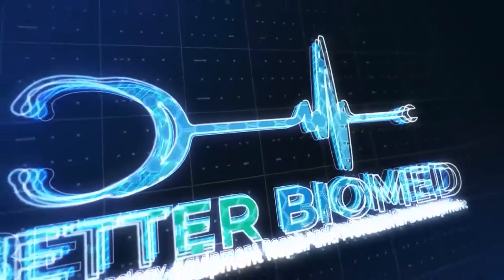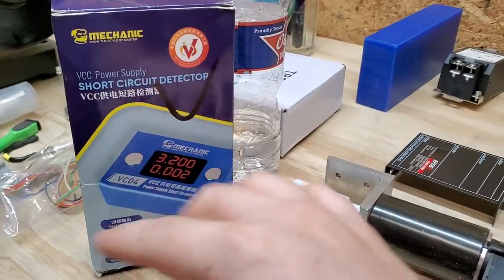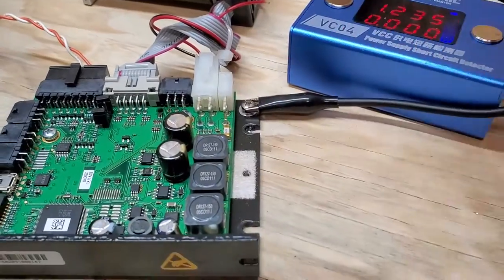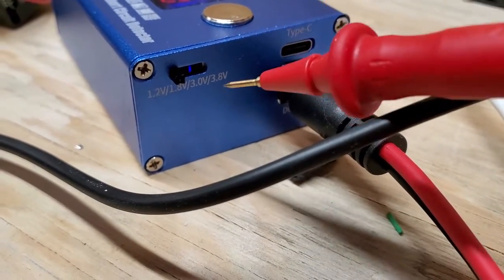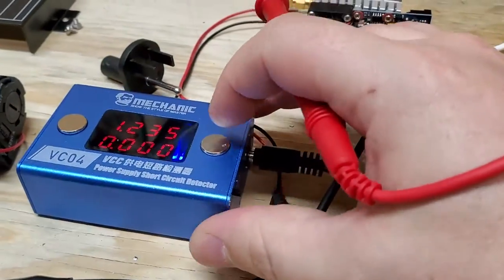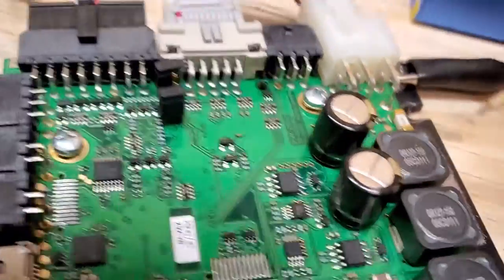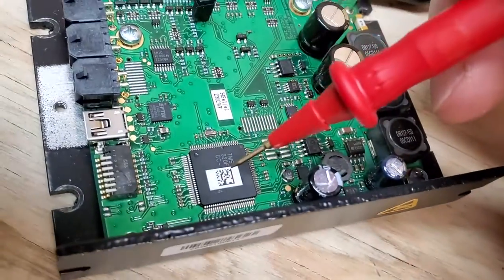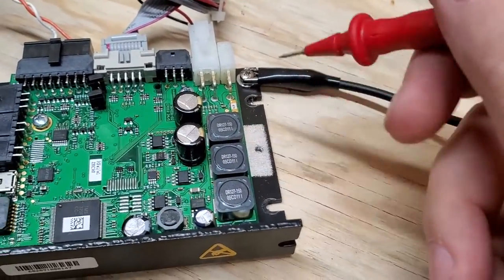voltage injection tool vs power supply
A voltage injection tool and a power supply serve different purposes but can be related in certain contexts, particularly in electronics and electrical engineering.

Power Supply:

A power supply is a device that provides electrical energy to an electrical load. It converts some form of input energy (such as mains power, batteries, or solar power) into a form compatible with the needs of the electrical equipment being powered.
Power supplies are commonly used in various electronic devices and systems to provide the required voltage, current, and power levels for their operation.
Voltage Injection Tool:

A voltage injection tool is typically used in the context of testing and troubleshooting electrical circuits. It's a specialized tool designed to inject specific voltages into a circuit for diagnostic purposes.
Voltage injection tools are often used to simulate certain conditions or to verify the behavior of a circuit under different voltage levels. They can help in identifying faults, testing components, or calibrating circuits.
These tools are especially useful in scenarios such as debugging communication interfaces, testing sensors, or analyzing signal integrity in high-speed digital circuits.
In summary, while both a power supply and a voltage injection tool involve the generation or manipulation of electrical voltages, a power supply is primarily used to provide power to a device or circuit, while a voltage injection tool is more specialized for diagnostic and testing purposes in electrical circuits.